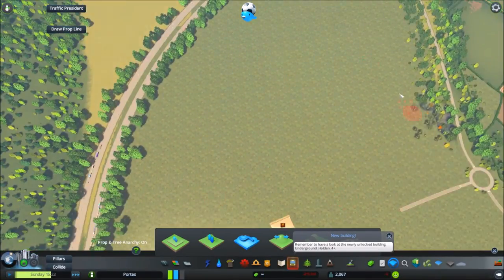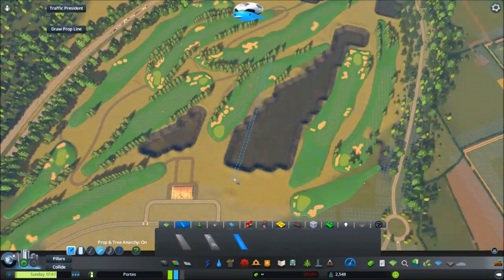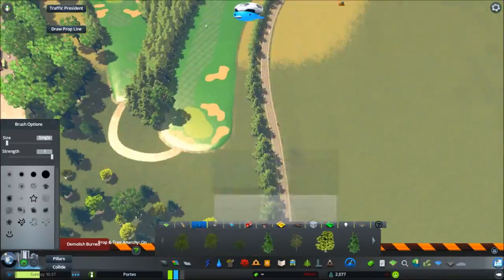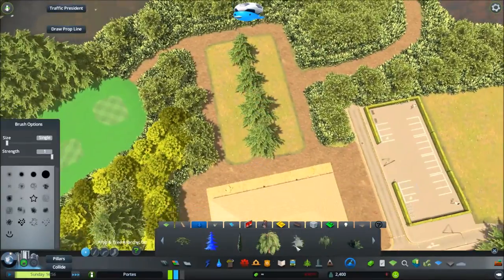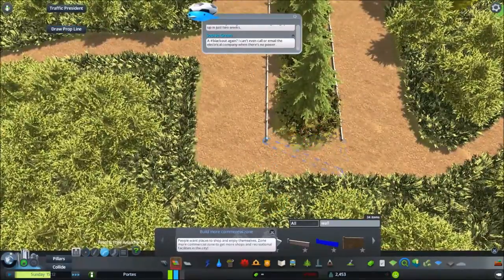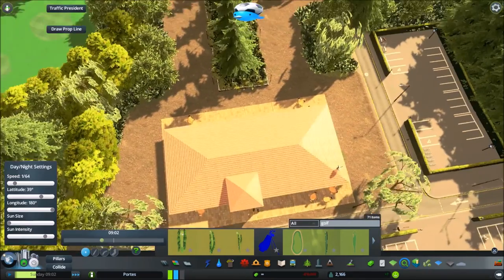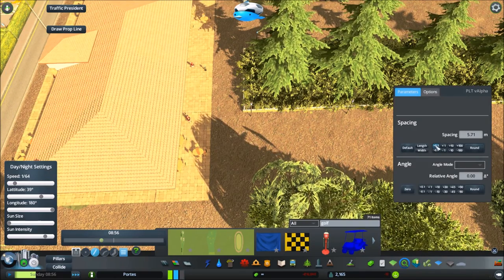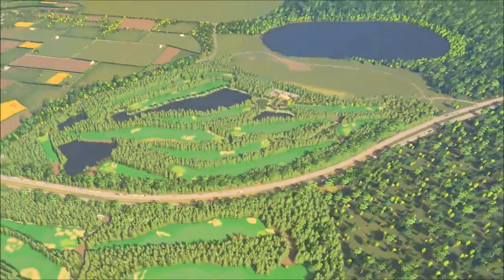Cities: Skylines - EP04 - The British Challenge - Building a British Golf Course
Let's Play Cities: Skylines - The British Challenge - E04 - Building a British Golf Course

In this Video I create a typical themed british golf course.

Thank you all so much for all your support already, I really appreciate your comments and advice on how to make my videos and the channel better.. I hope you see a great improvement!

For a Full List Of Mods and Assets used in the British Challenge please check out